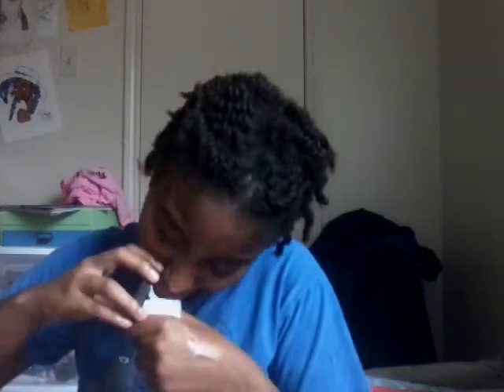JANE CARTER REVEIW CREAMY NATURAL CRACK